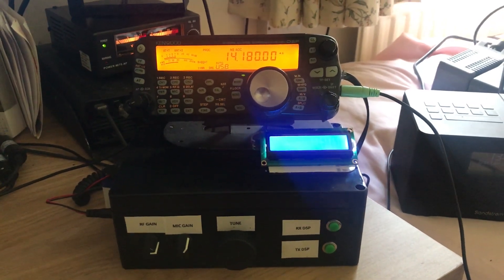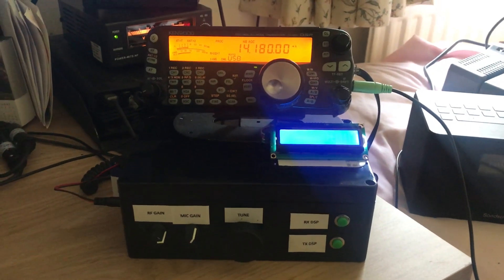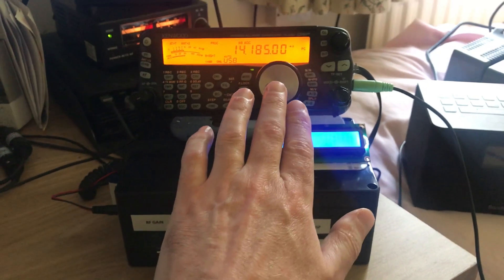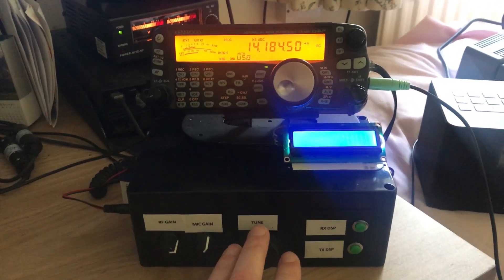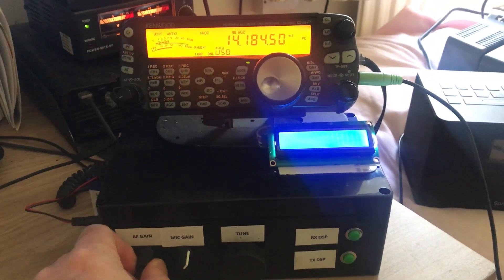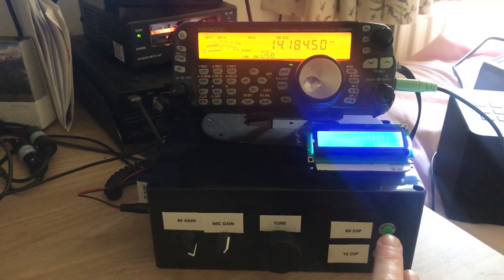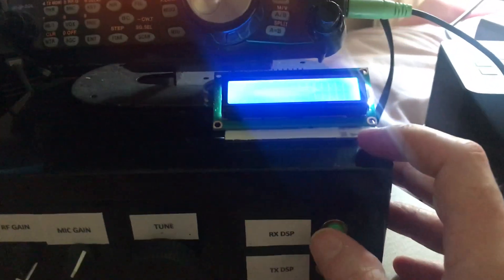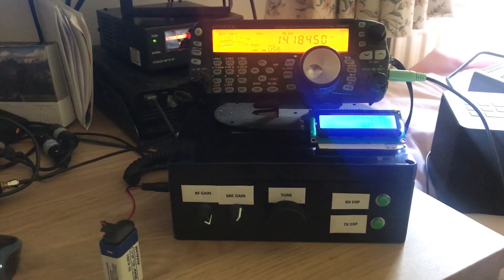Kenwood TS-480 CAT Control transceiver serial Arduino project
I thought I would share my Arduino project to create extra controls for my Kenwood TS 480 Transceiver.  The box is based on a simple Arduino chip and sends Serial commands to the radio which in turn changes controls otherwise buried in the menus.  I would be very interested to hear your thoughts on my project.